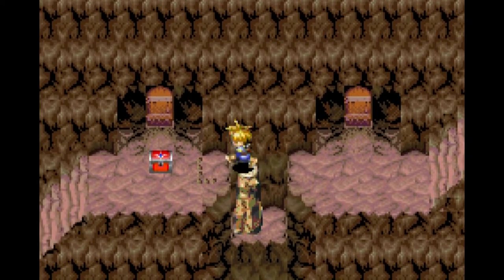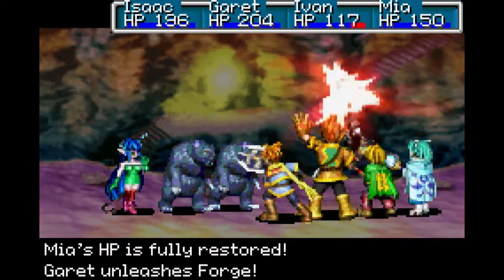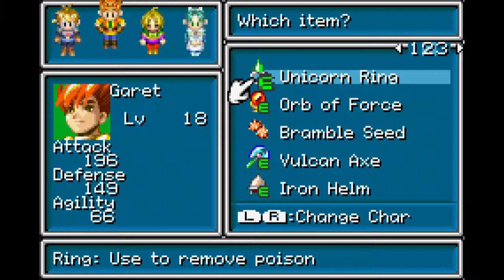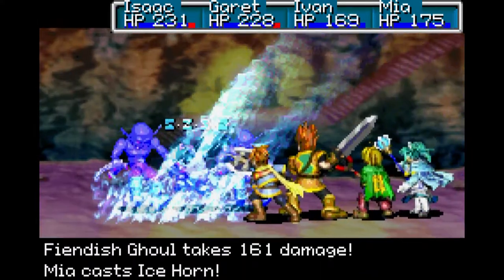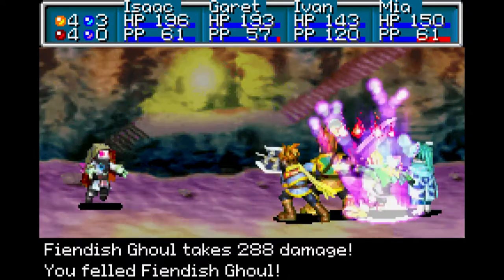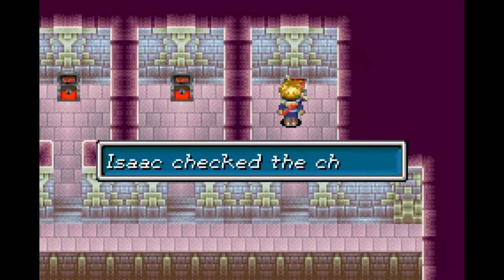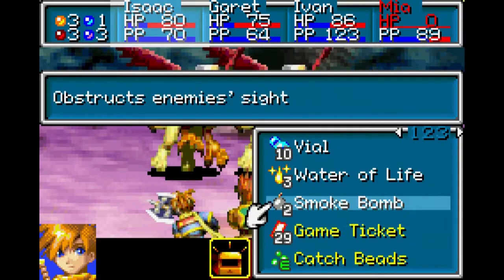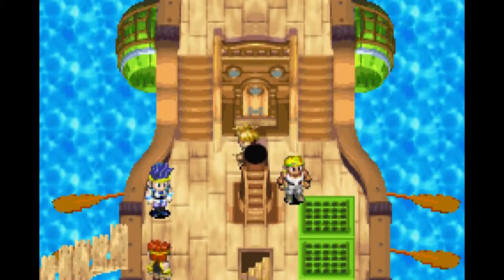Golden Sun || 37 || DANG IT I DIED